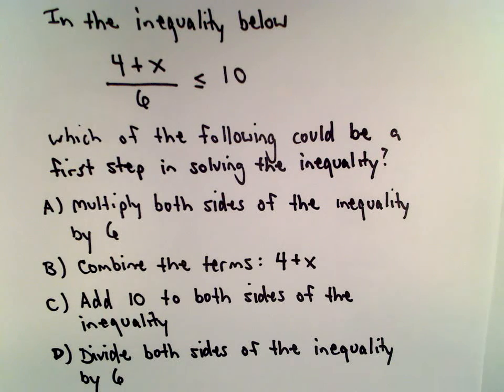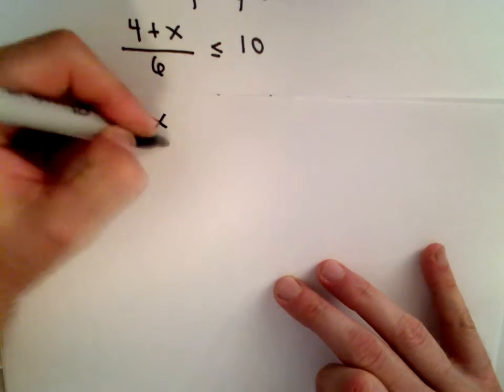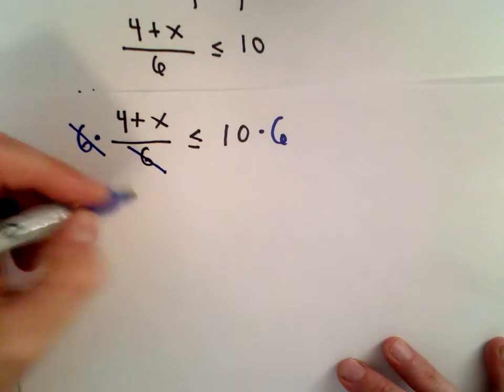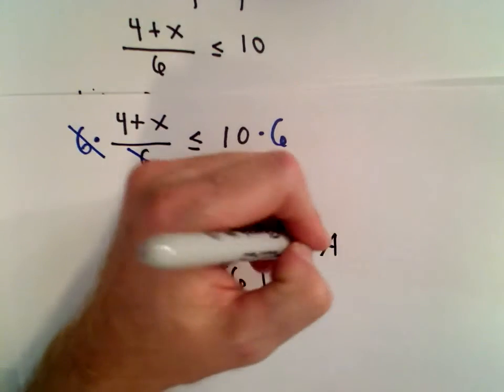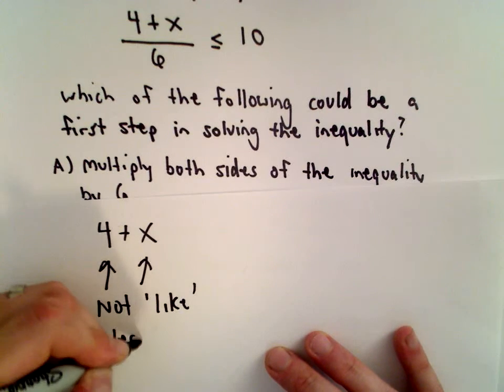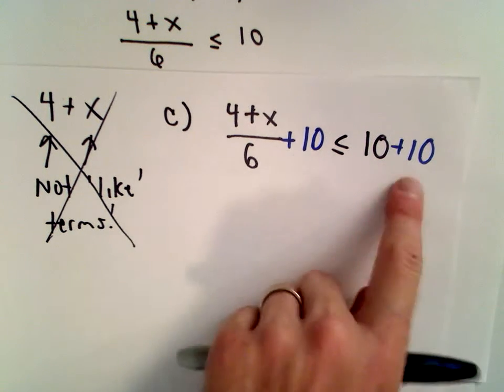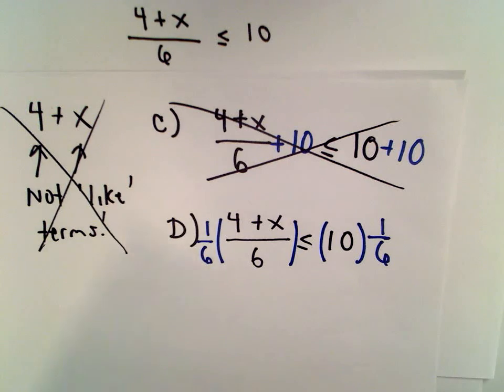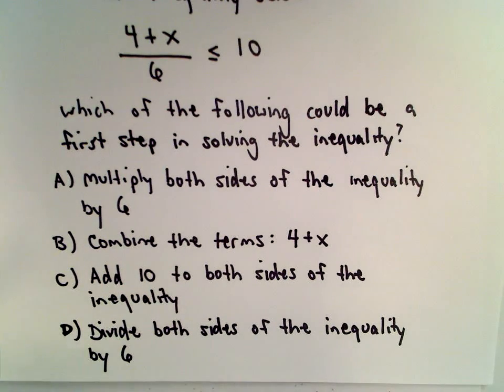GED 'Most Missed' Math Practice Problems , Code A.3.a, #2